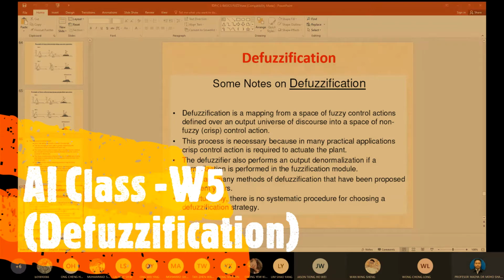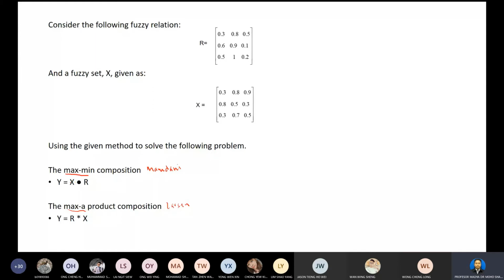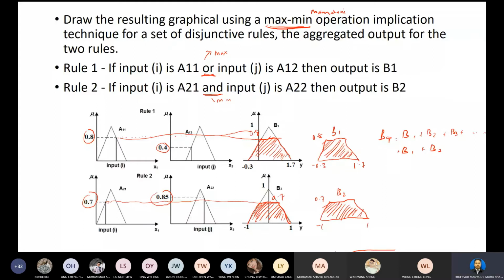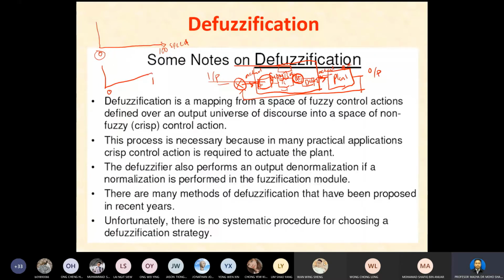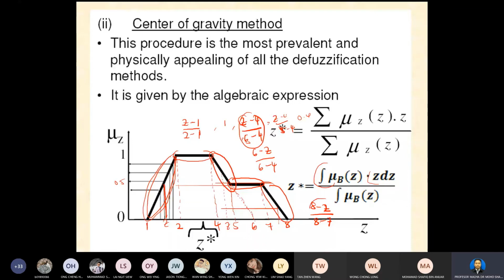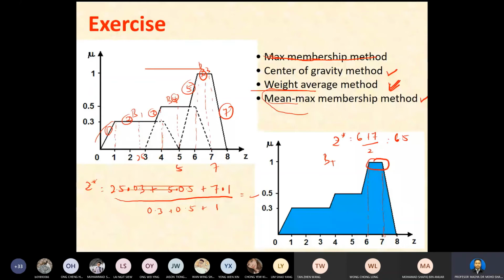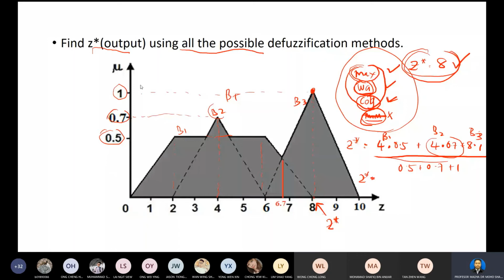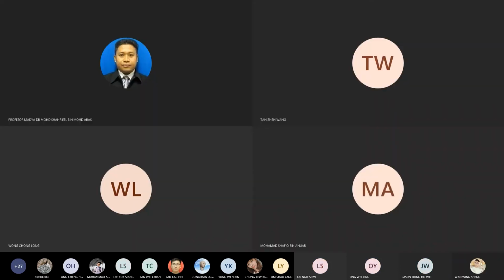AI Class -W5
Fuzzy logic (Defuzzification)